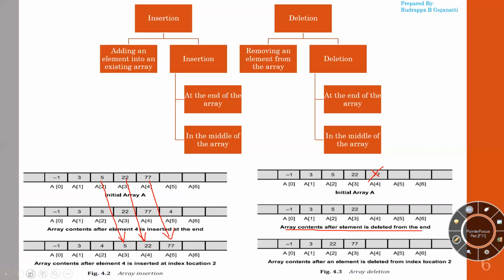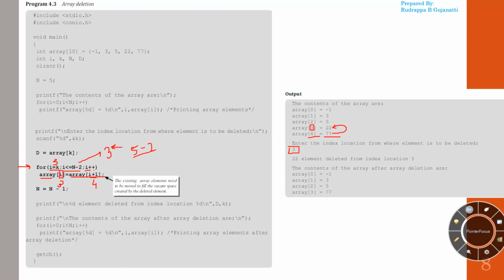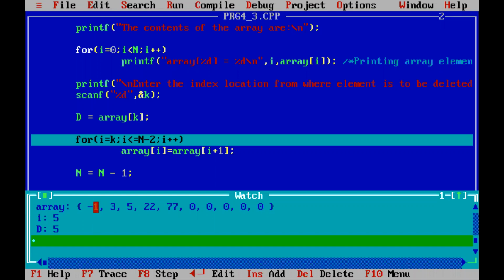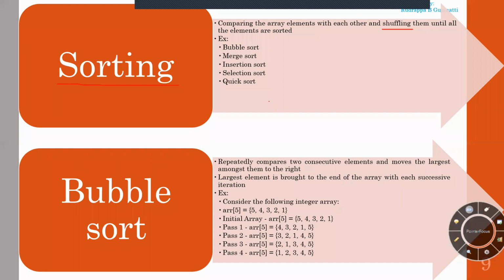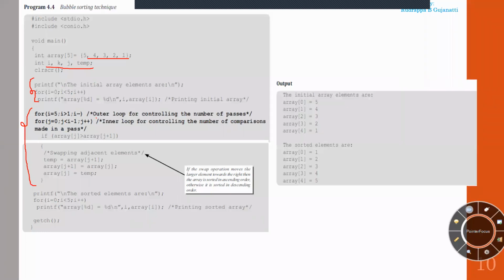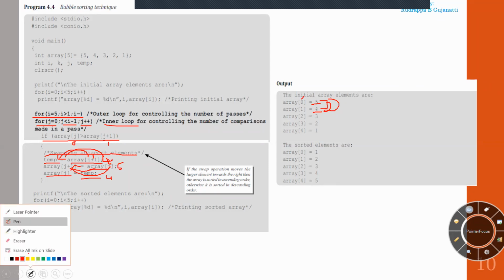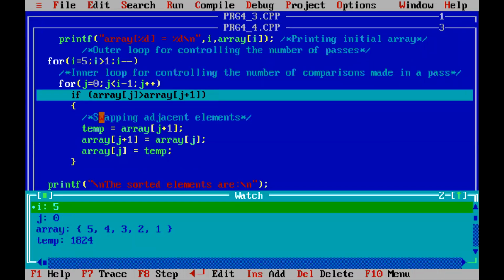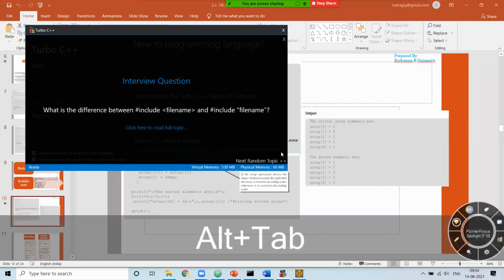15. Data Structures using C - Deletion of an element in the array, Sorting-Bubble Sort (& C Program)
Deletion of an element in the array (and C Program)
Sorting - Bubble Sort (and C Program)